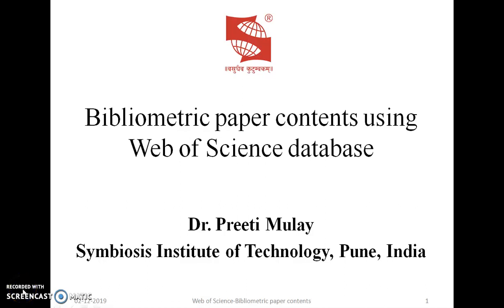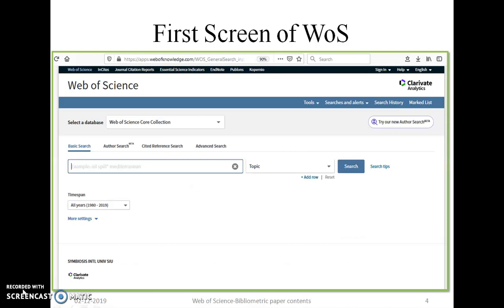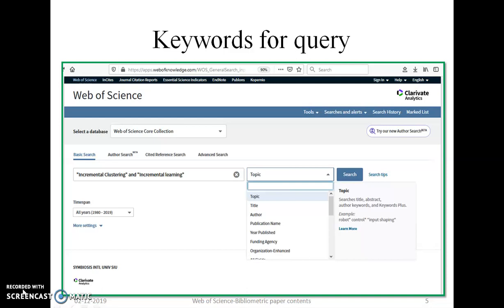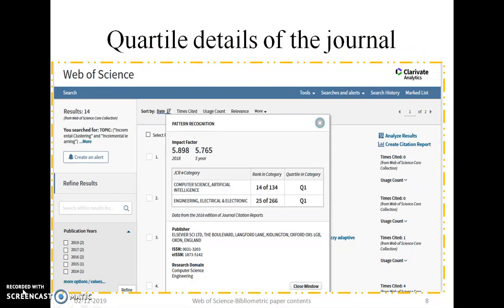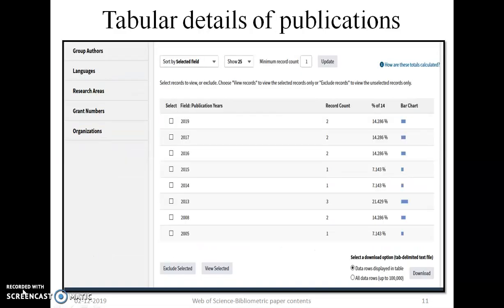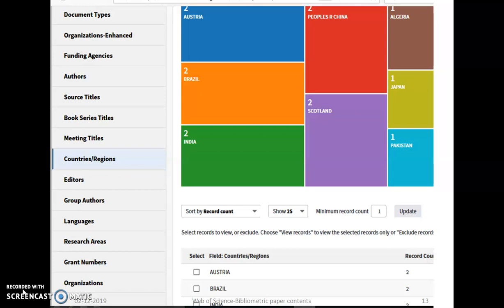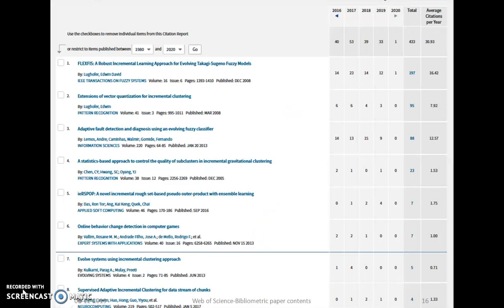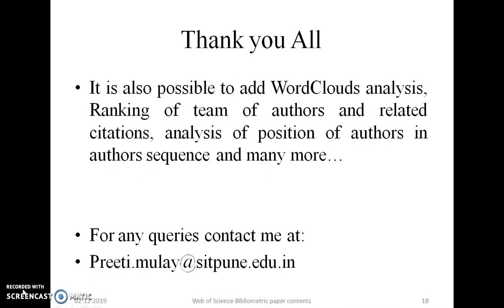How to create Bibliometric-Paper Using Web of Science database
English video showing step by step, brief description about crating bibliometric or scientometric paper(s) using Web of Science database / portal.